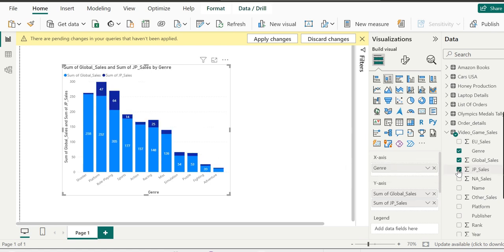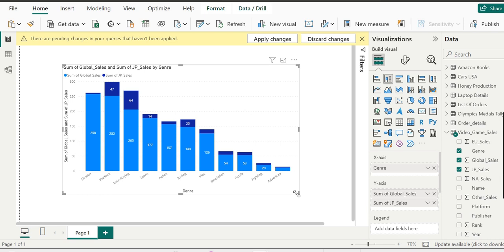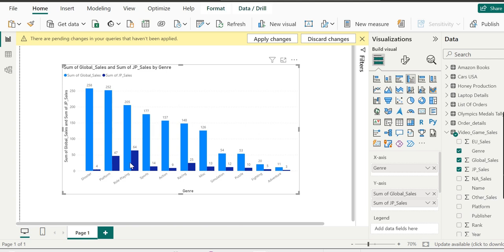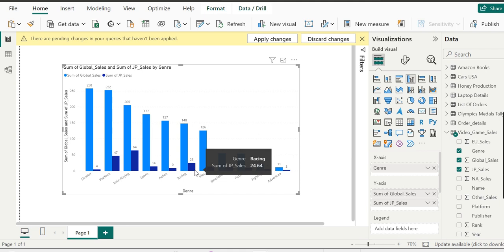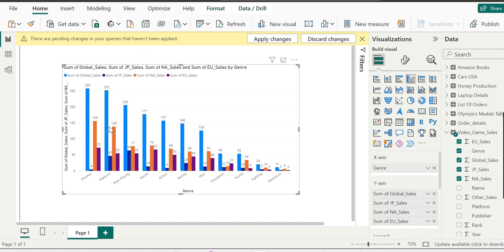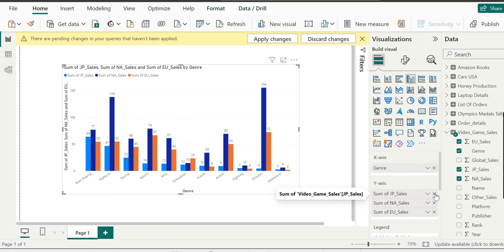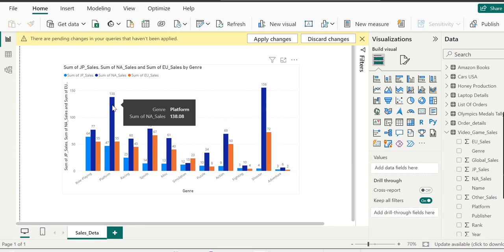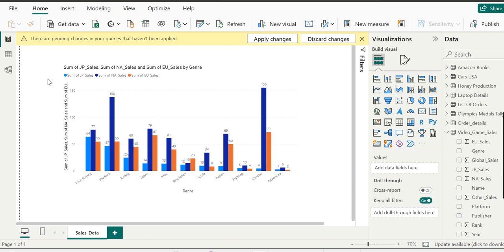#25 - Building a analytical visualization in Power BI | Power BI Tutorial for Beginners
Building a analytical visualization in Power BI |
Trimming Data from a Data Source Using Power BI |